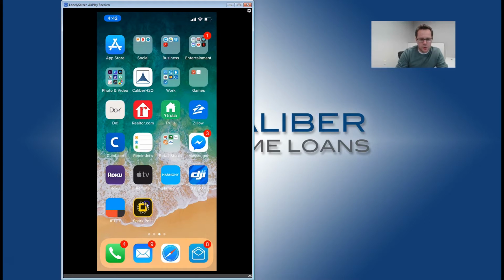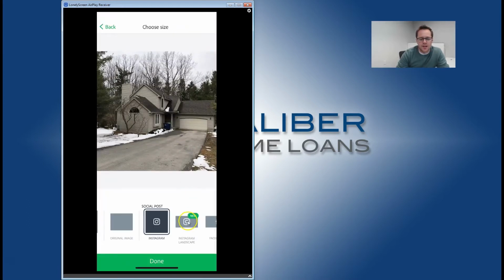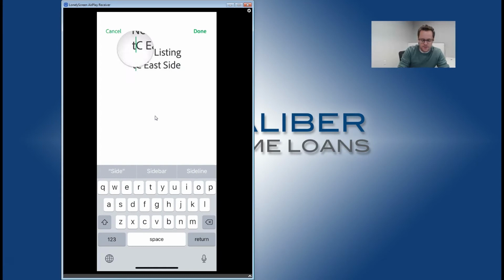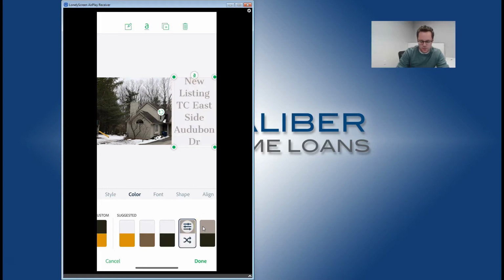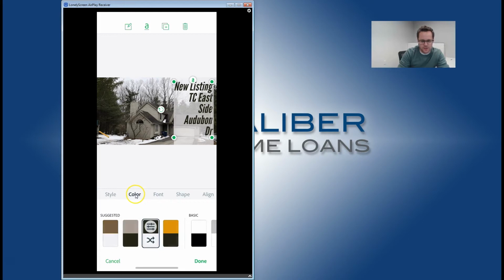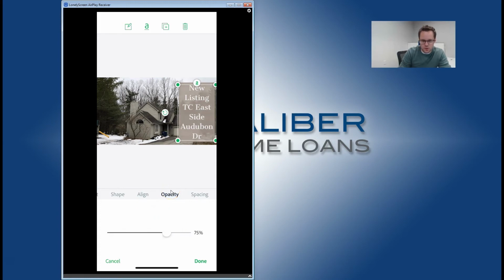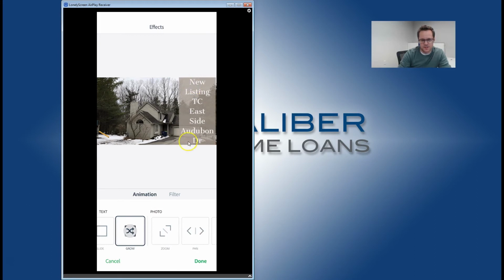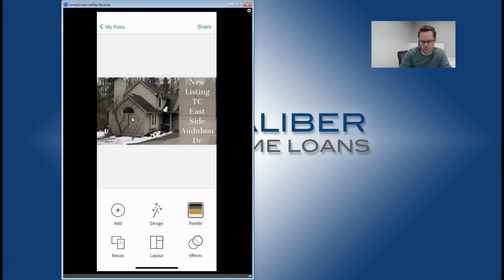Episode 13: Making Awesome Video Clip Real Estate Listing Image with Adobe Spark Post Free!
Video is all the rate in Real Estate Marketing, and there are about a million different things you can use it for.  This video is going to show you how to quickly make a 4 second video clip using Adobe Spark Post (iPhone) to post on Facebook instead of a traditional stationary picture.

The effect is that you'll have an image that moves as someone scrolls through their news feed.

No voiceovers, talking, or music required!